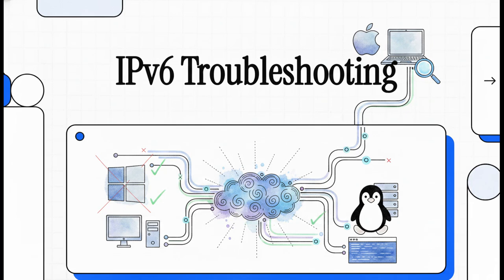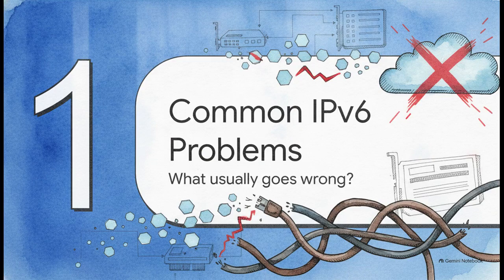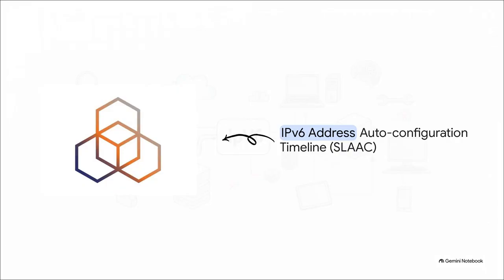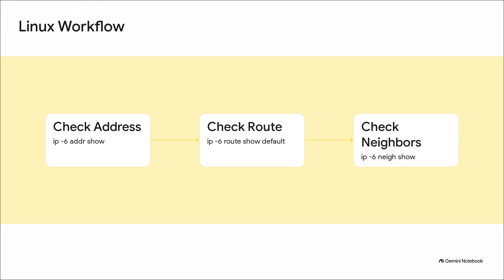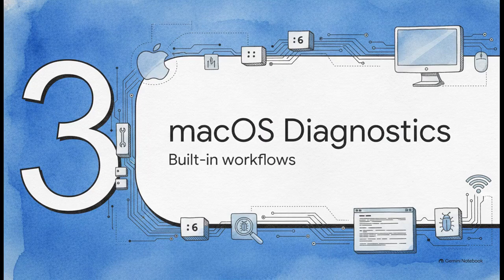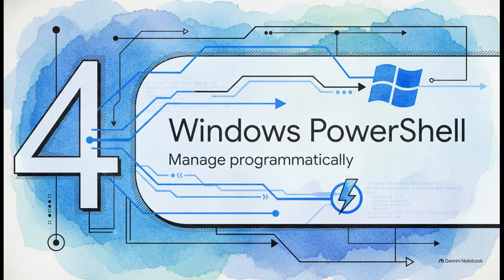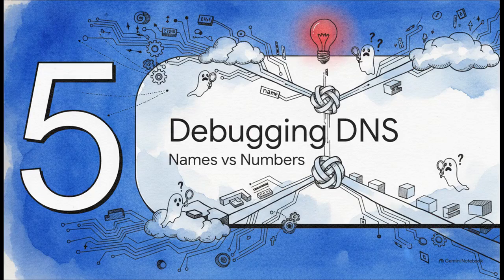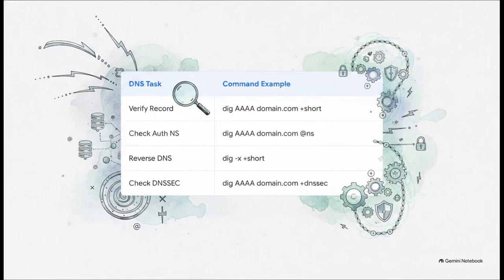Why IPv6 Fails and How to Find the Culprit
VOLLC Virtualization Options LLC - A Colorado-based Research, Education, and Advisory Organization